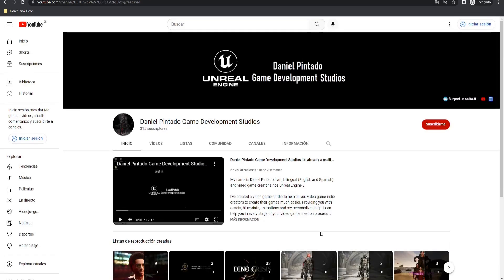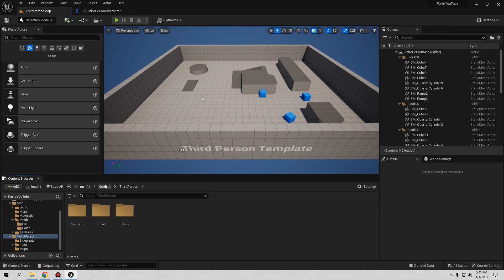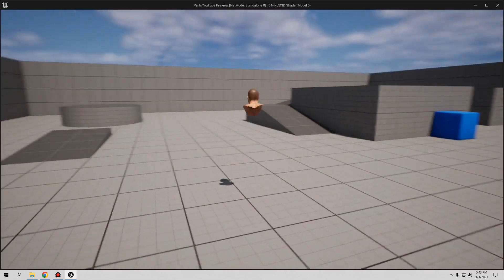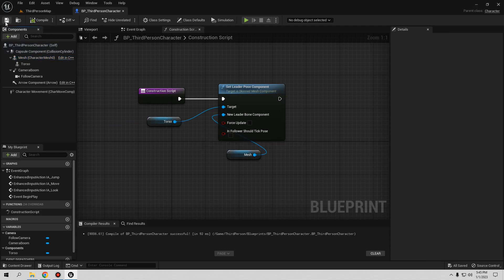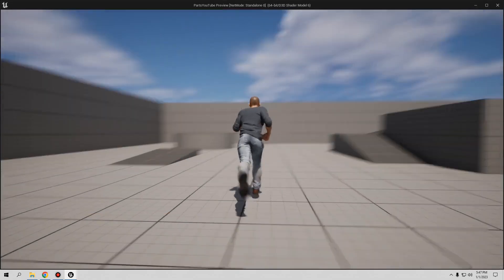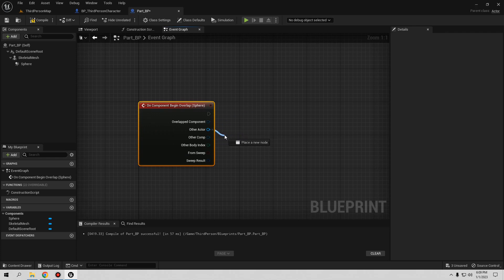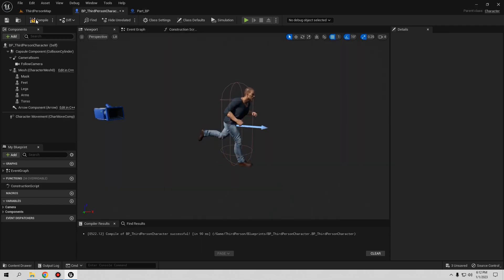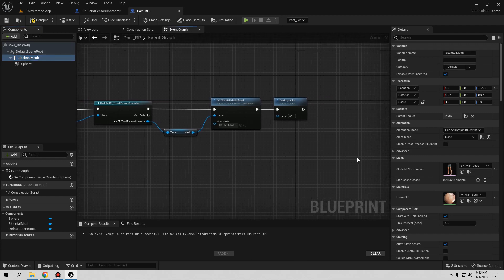Unreal Engine 5: how to make modular characters, and equip and change parts